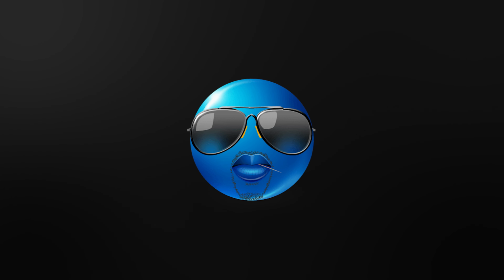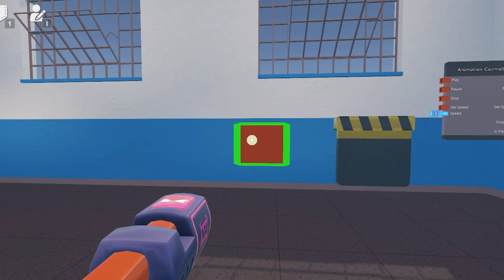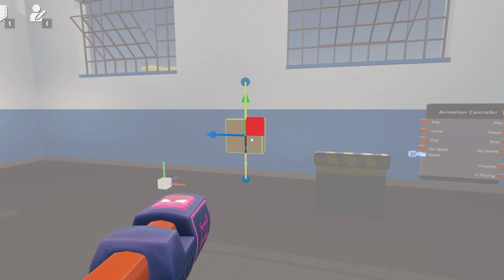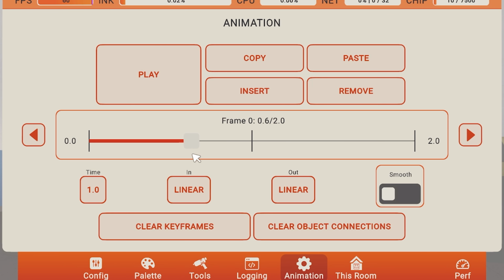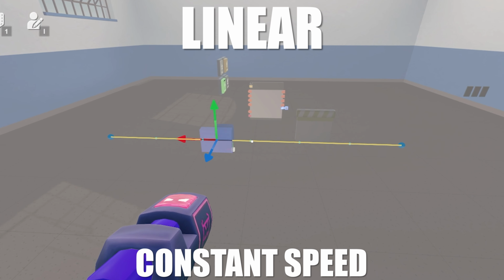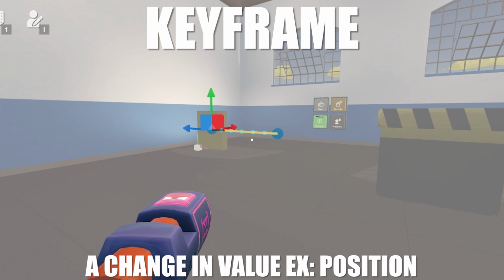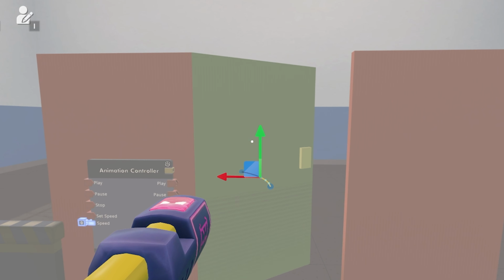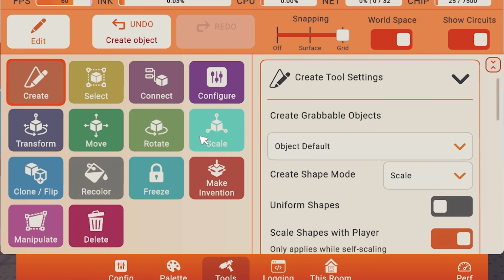[REC ROOM] Basics of Animation | General Basics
This video covers all of the general basics of RR animation. Buttons, keyframing, etc.

TIMESTAMPS:
0:00 Intro
0:15 Making an Animation
2:51 Buttons Explained
3:56 Keyframes
4:20 Making a Door Animation
6:03 Outro